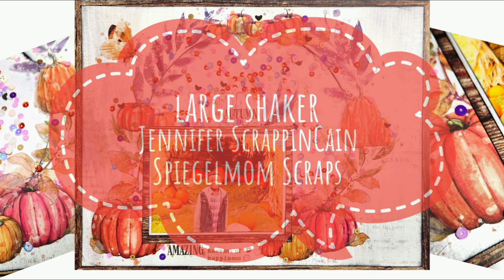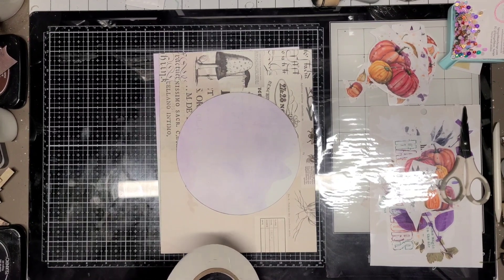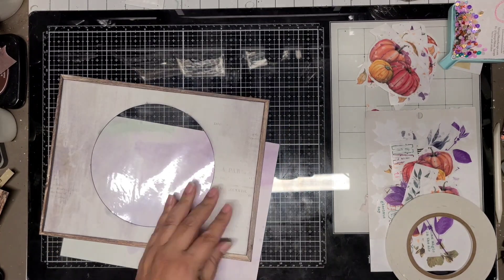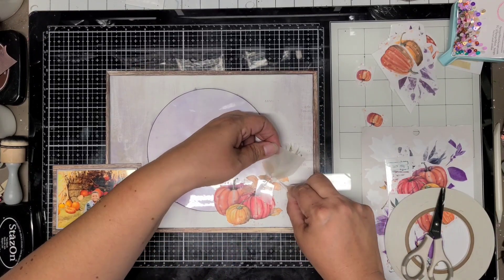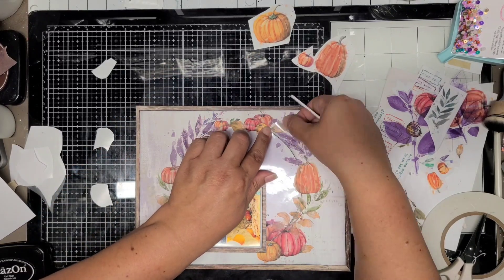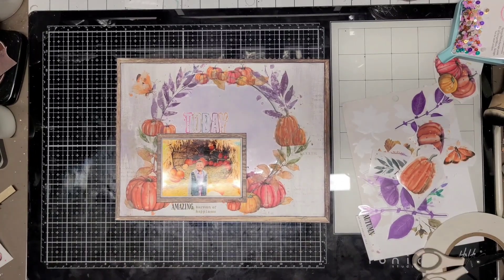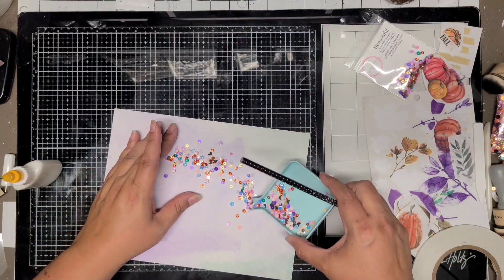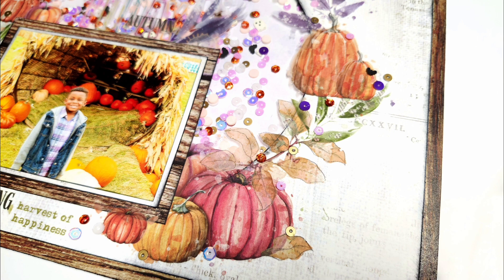Amazing | Spiegelmom Scraps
Hello, Jennifer here sharing a large shaker layout using the Boo-tiful mix. I used 49 and  Market Artoptions Spice. I put rub ons on the outside of the acetate. I love how this turned out. The idea came from a sketch for day 21 of 30 days of Sketches with Christy's Beautiful Life. This sketch is by Ginger's Corner I used only the left side of the sketch.

30 Day's of Sketches with Christy's Beautiful Life. Facebook group

My personal Instagram ScrappinCain with over 1k layouts created by me.